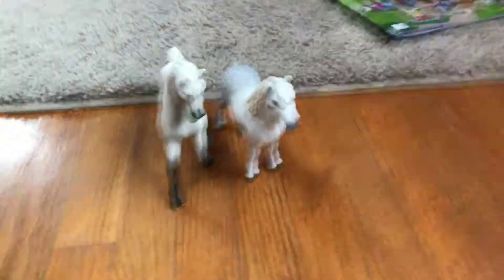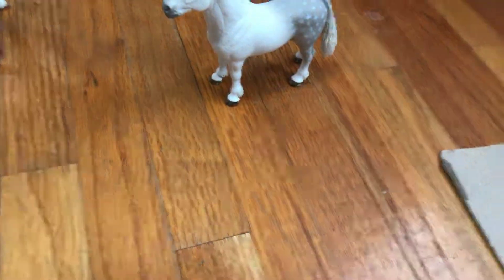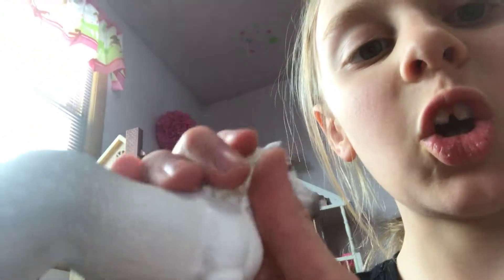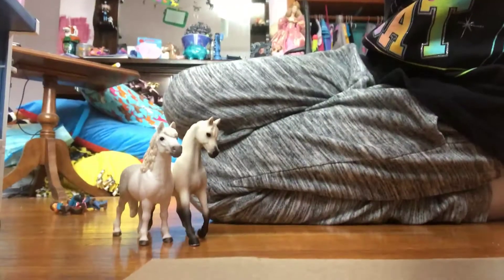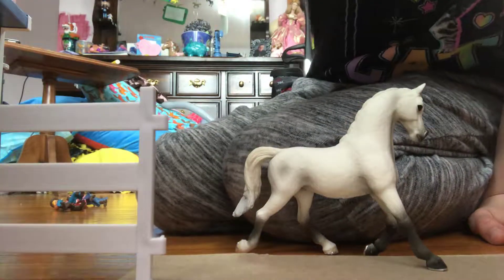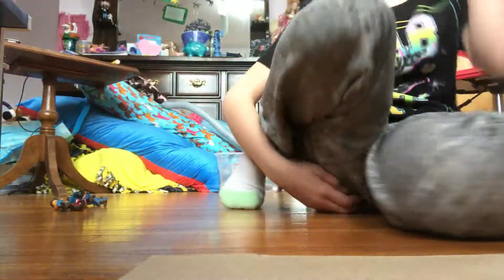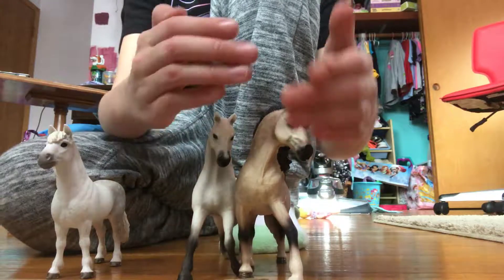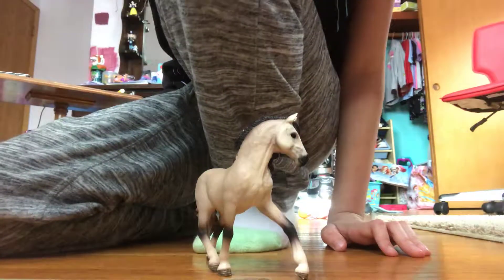April 16, 2018